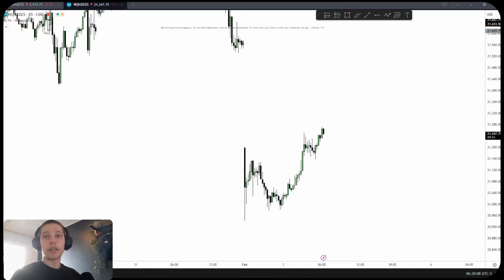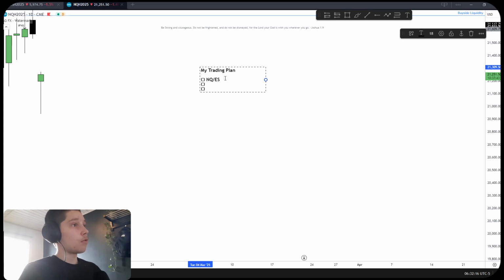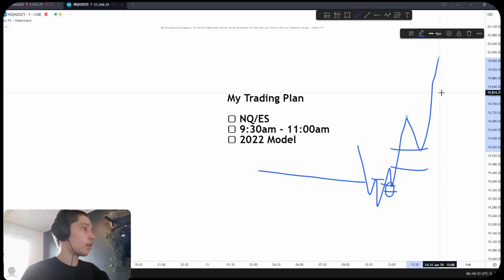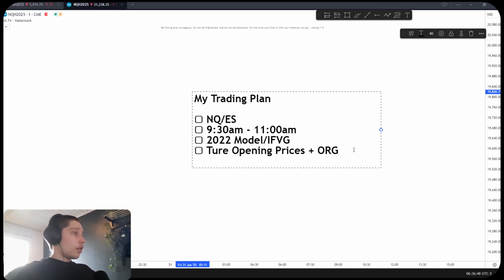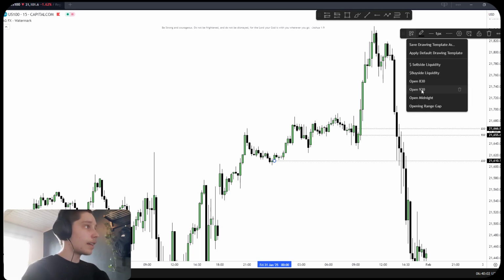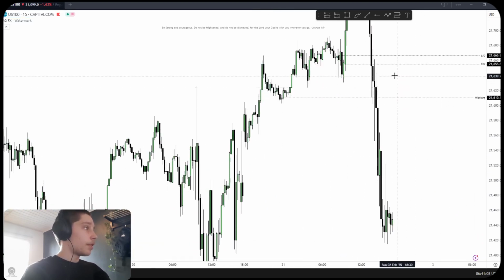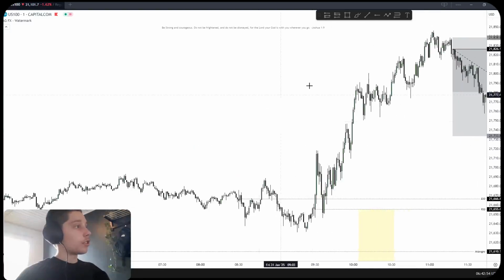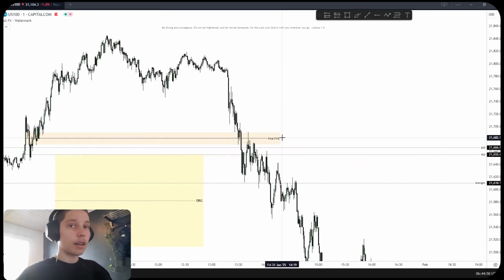Copy and Paste No BS Trading Plan